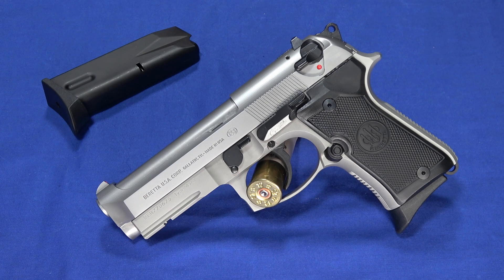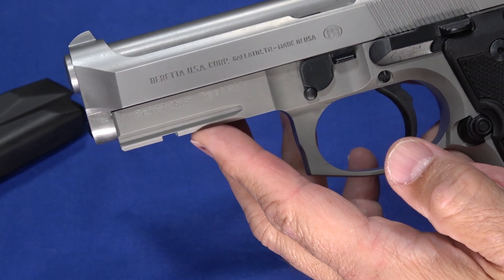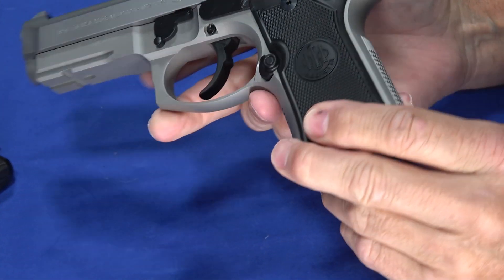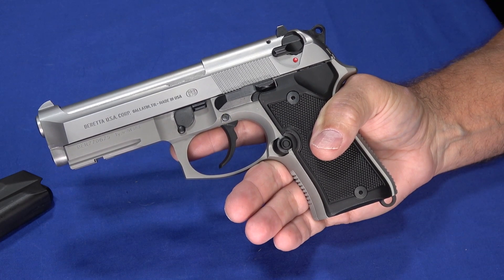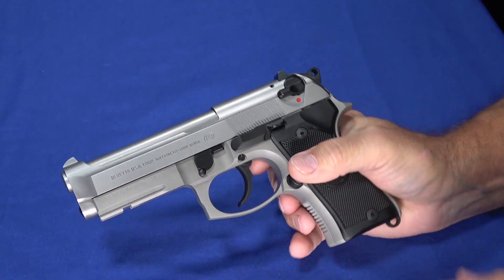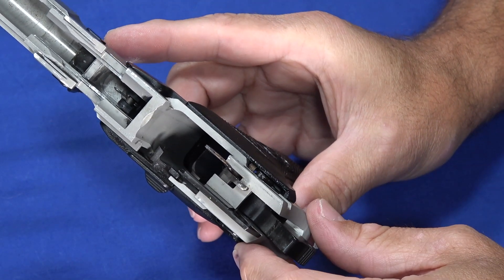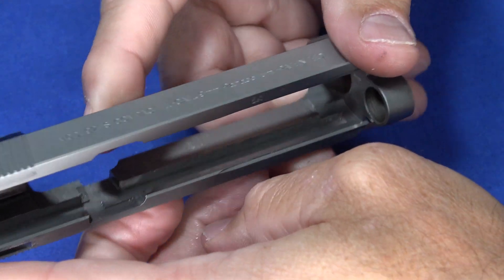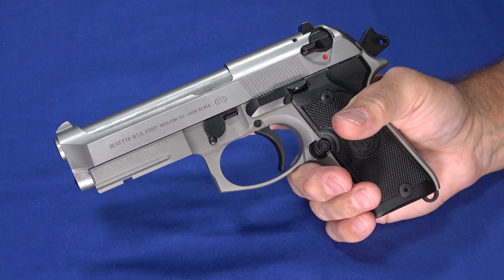Smaller 92: Beretta 92FS Compact Inox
The (new to channel) Beretta 92 FS Compact in Inox.  It is 9x19, has a 1 slot rail, and has a fixed front sight.  Great fun at the range, just like its bigger variant!  It holds 13 in the magazine, versus 15 in the full size.